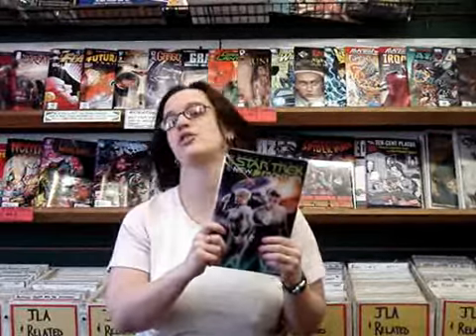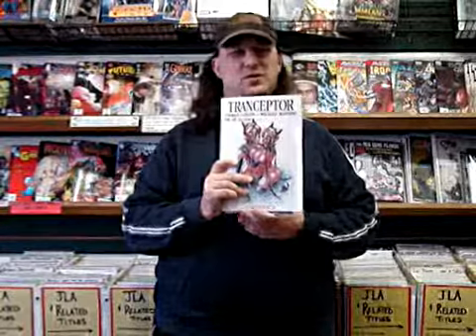Geeking Out Comic Peek O' The Week 03/26/2008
On this weeks Show Jim & Leila review six more comics and graphic novels you should get your hands on including the Adults Only Tranceptor book 2: Iron gauge part 1, Mrs. marvel, NHS # 159, Wolverine : first Class # 1, and the Minx Sampler.